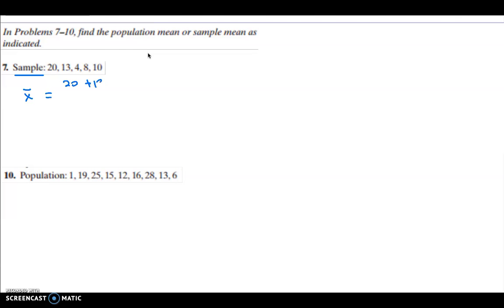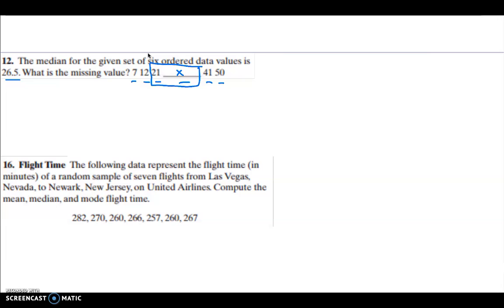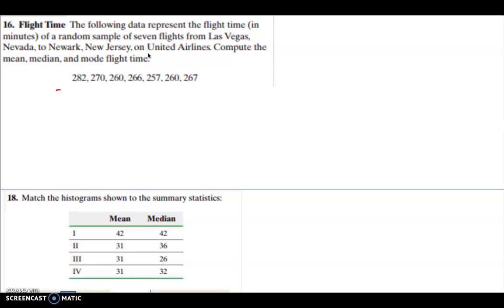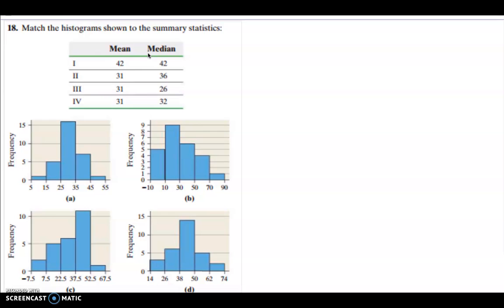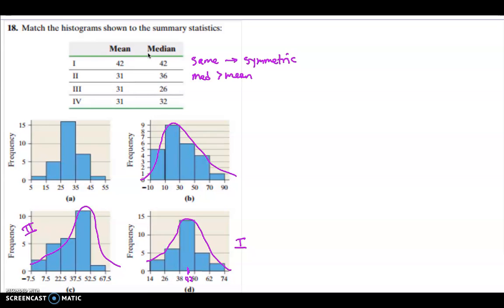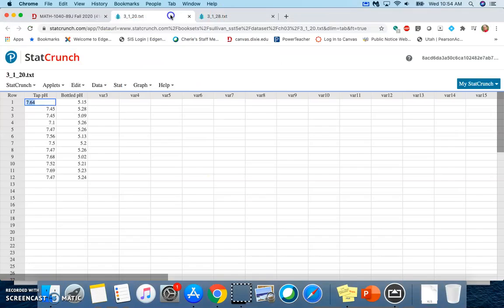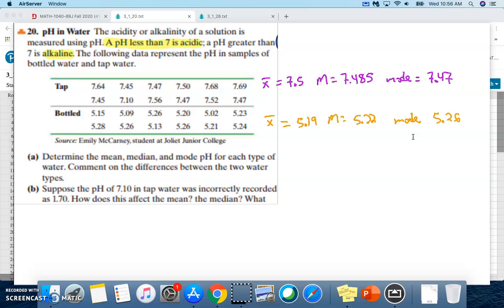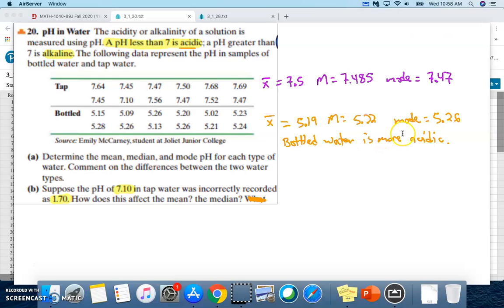Statistics - 3.1 Measures of Central Tendency Part II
Determining the arithmetic mean, median, and mode from raw data.  Explain the meaning of a statistic that is resistant.